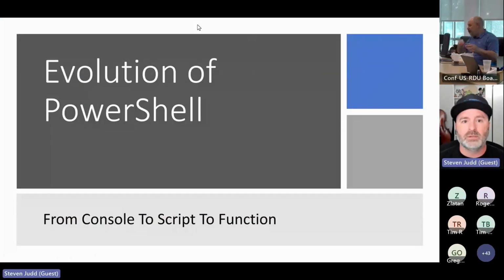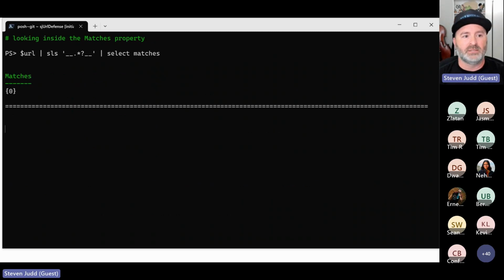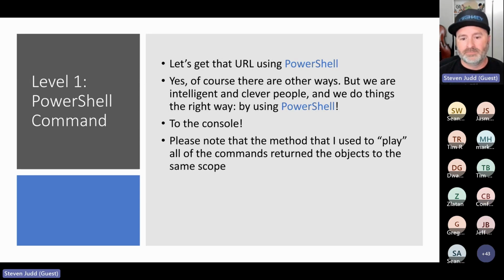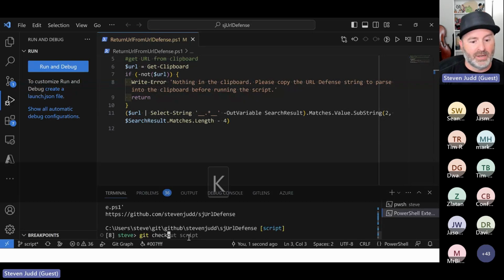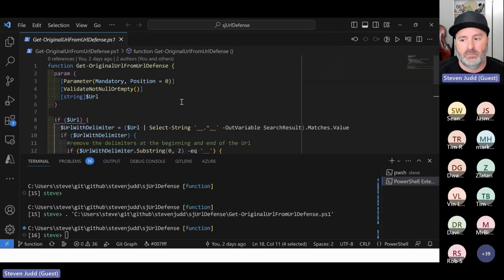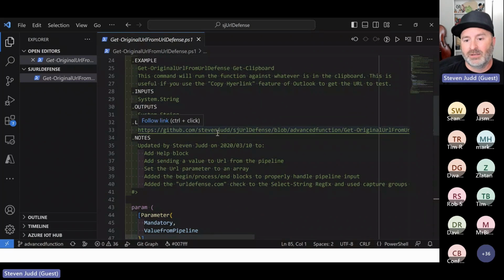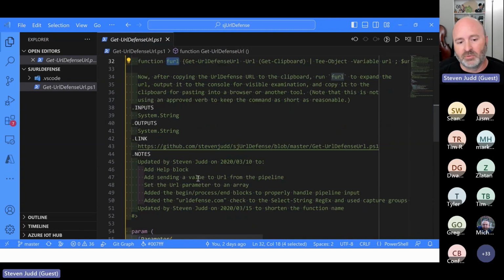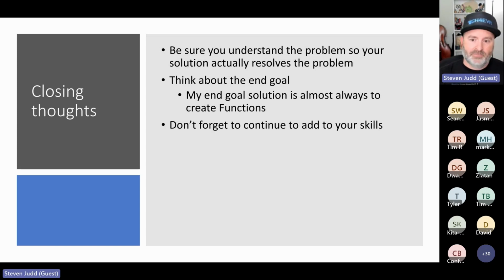PowerShell Progression: From One-Liners to Advanced Functions with Steven Judd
Join Steven Judd and the RTPSUG Research Triangle PowerShell User Group as we explore the progression of PowerShell. Starting with a simple console command, we’ll show you how to enhance your scripts and pivot to functions, finishing up with an Advanced Function. Along the way, we’ll share best practices to help you advance your PowerShell skills. This presentation is suitable for beginners and intermediate users.